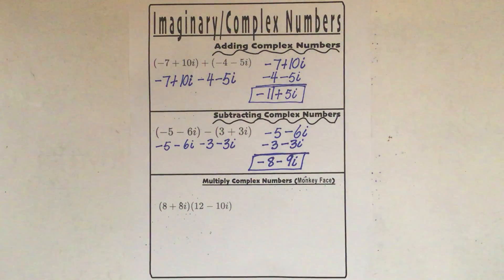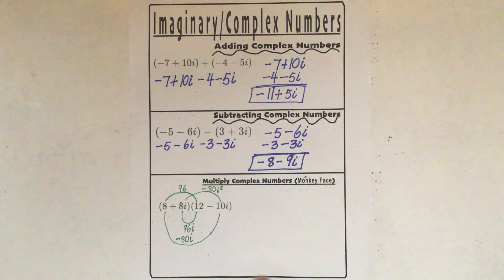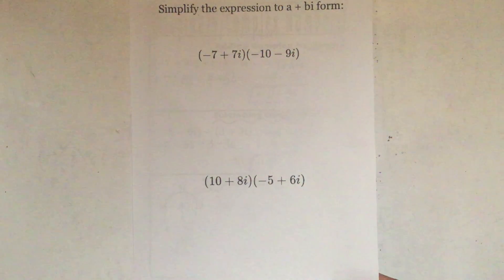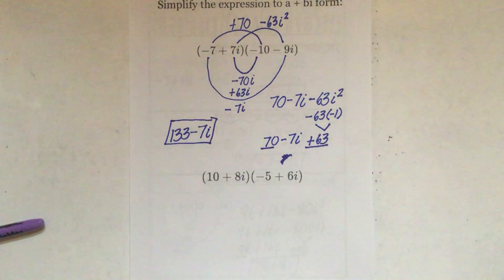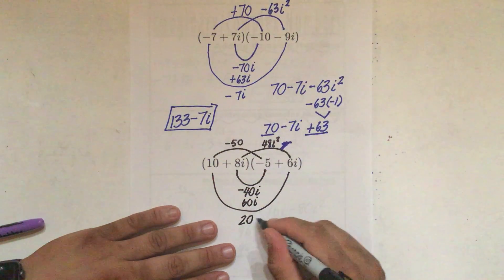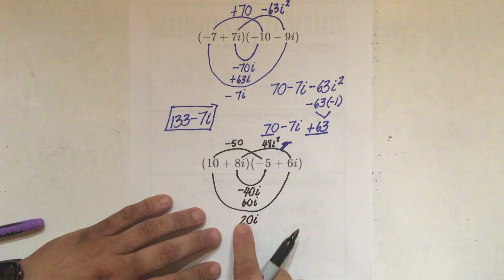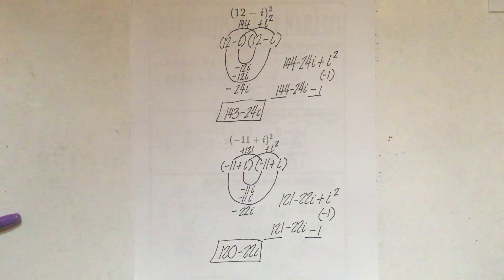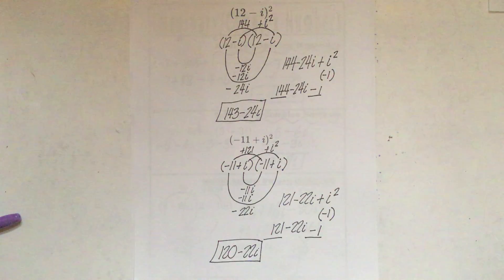Multiplying Complex Numbers